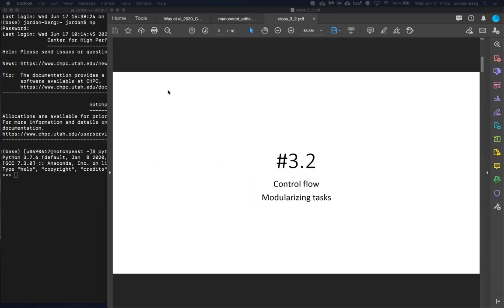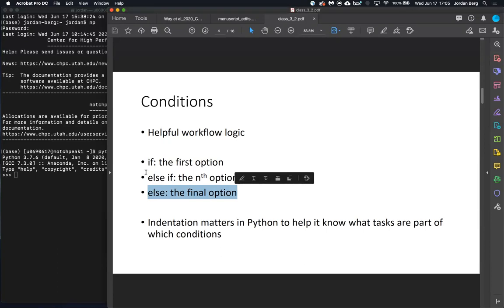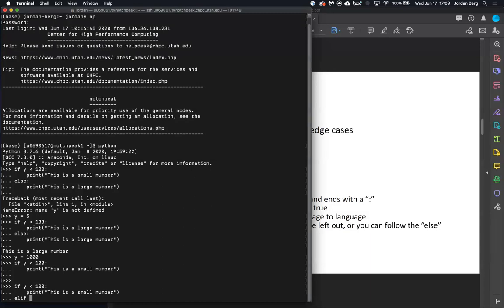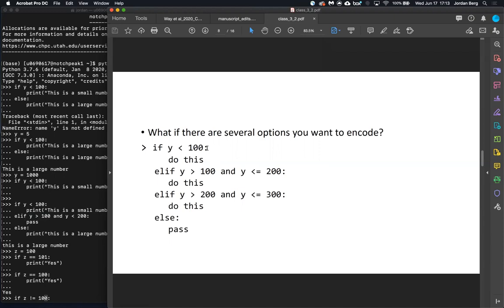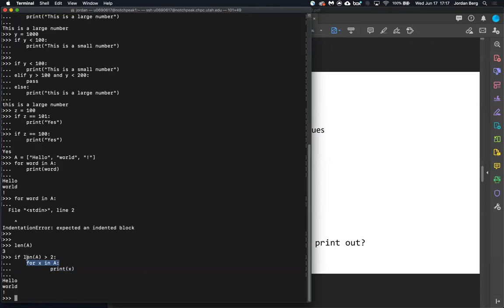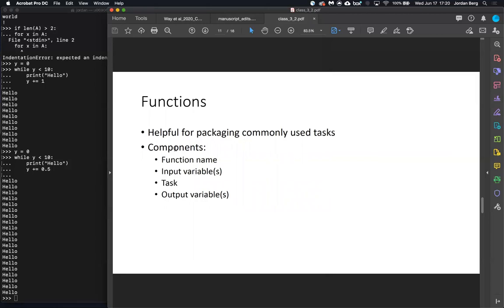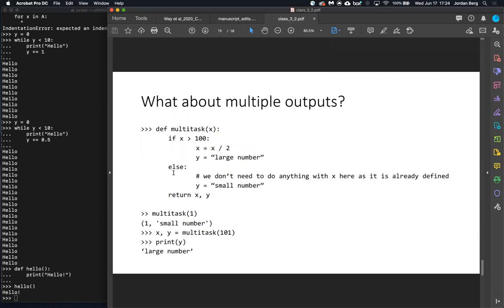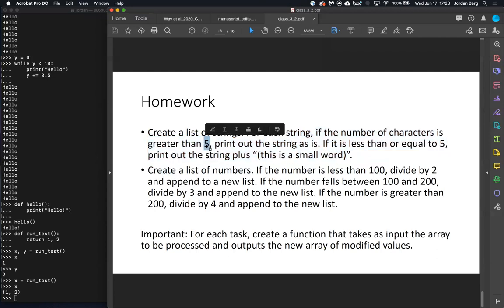Class 3.2: Introduction to Python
Functions, control flow, and iterations